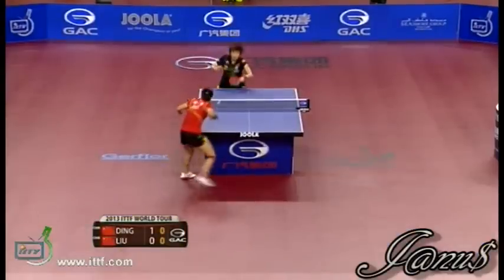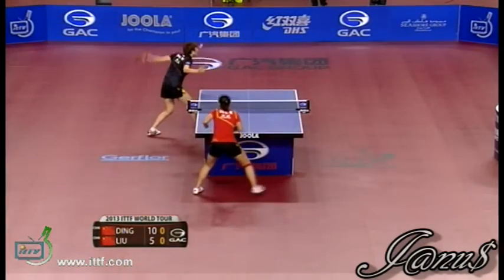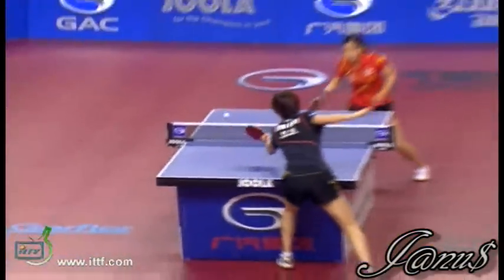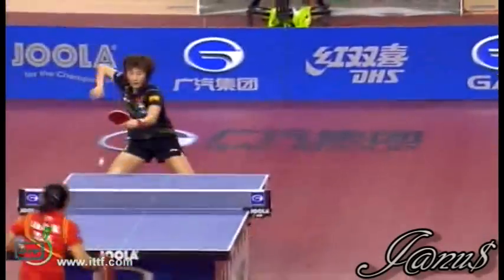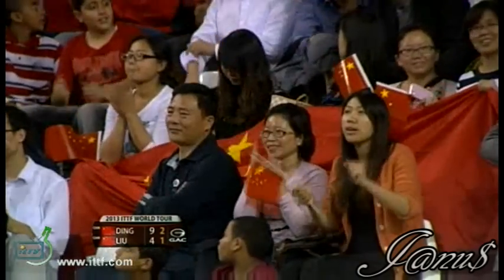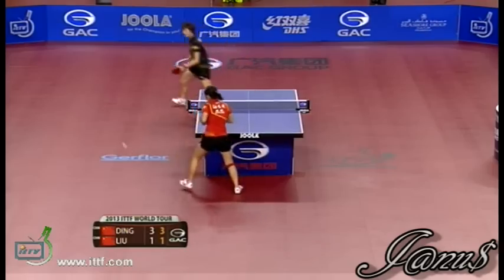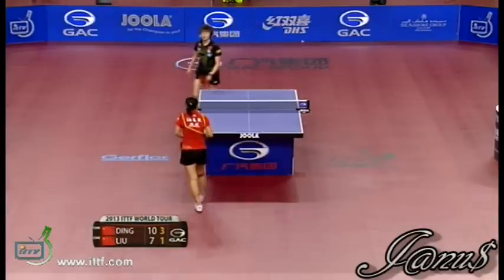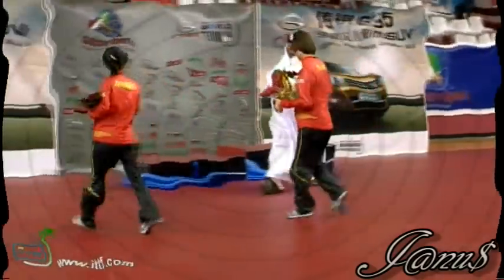2013 Qatar Open (ws-final) DING Ning - LIU Shiwen [Full Match/Short Form & Awards]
2013 ITTF World Tour, Qatar Open, Feb 20-24, Doha, QAT
Women's Singles Final: DING Ning - LIU Shiwen
All Credits & Many Thanks to ITTF / itTV